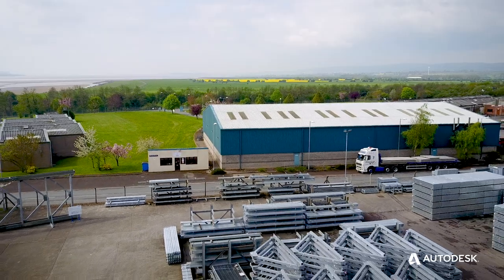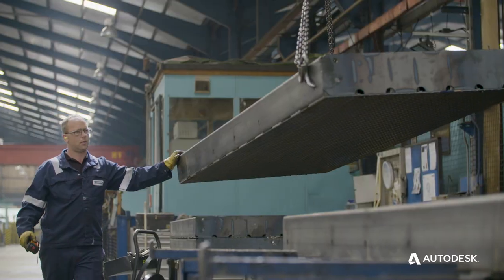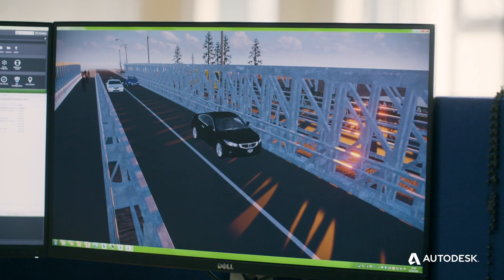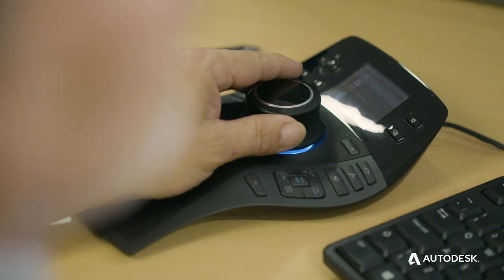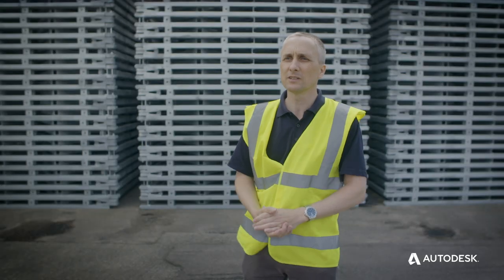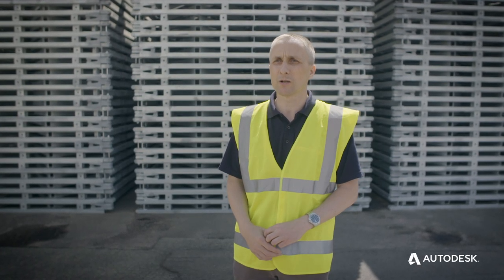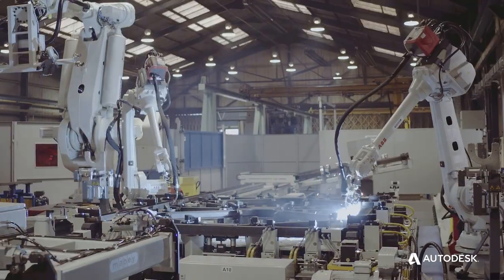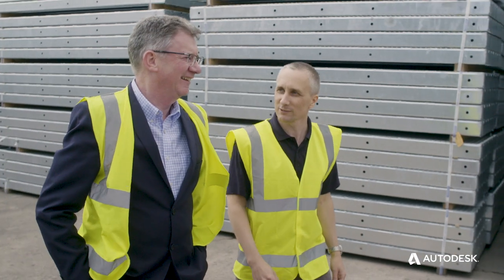Mabey Bridge: A digital journey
Digital Innovation at Mabey Bridge
At Mabey Bridge, digital engineering is transforming our modular bridging capability. Drawing on a long heritage of bridge engineering expertise, our expert engineers are harnessing the latest digital tools and technologies, and developing industry-first techniques, to help our customers deliver their bridging project more quickly, safely and efficiently.

We are building on the opportunities presented by digital technologies such as Augmented Reality (AR), Virtual Reality (VR), 3D Configuration and BIM to help our customers define, design, procure and install their solutions more efficiently.

Our Augmented Reality capability brings our solutions to life in the most imaginative way possible. It provides customers with the ability to engage with our solutions first-hand early on in the specification process and, as part of the procurement process, share a bespoke 3D visualisation with key stakeholders.

Our Virtual Reality capability provides an instant, visual interpretation of our bridging solution; customers can walk across it, inspect it, look underneath it and experience it in-situ, all before purchase. It also enables foresight of how a solution will look in a customer's proposed environment.

Our 3D Bridge Configurator allows our customers to generate an instant, bespoke, visual interpretation of their exact requirement. It gives them the ability to experiment with different bridging options, spans, loadings and accessories, and provides them with an instant quote for budgeting purposes. This ensures increased product familiarity and confidence at an early stage, enables quicker collation of product information on a mouse-click and promotes more efficient product specification and procurement planning.

At Mabey Bridge, we are 'BIM-ready'. Our BIM capabilities enable us to provide our customers with an extensive range of digital engineering content, including BIM objects for bridging, and this enables collaboration in a common data environment, making it easier and faster to collaborate and exchange information between suppliers, customers and regulating bodies, from concept design through to construction.

The age of the digital bridge is here! At Mabey Bridge, digital engineering is transforming how we work and how we collaborate with our customers to help them reduce the costs of construction, speed up delivery, improve safety and reduce the full-life cost of any solution they procure.

Speak to us to learn more about how our digital engineering expertise can help you deliver your project more quickly, safely and efficiently.